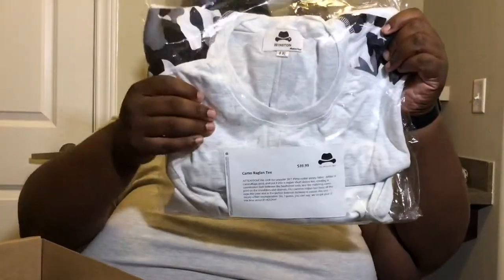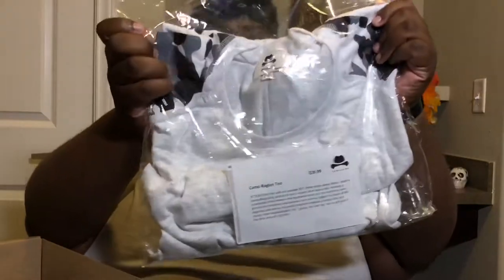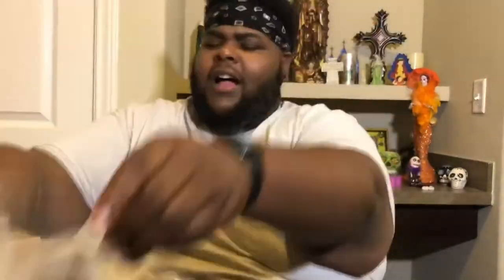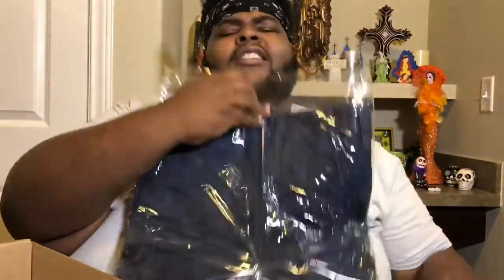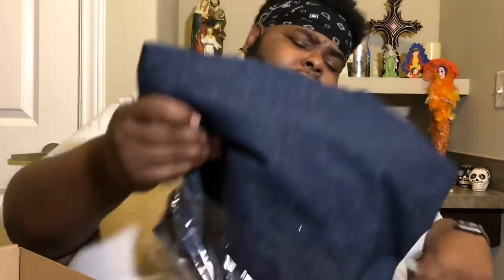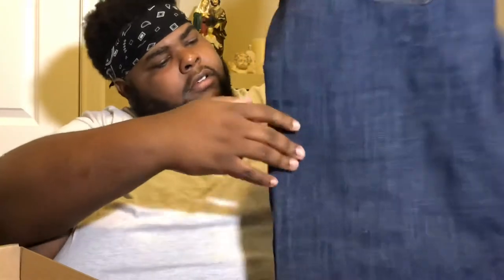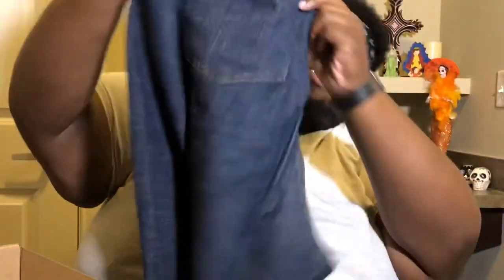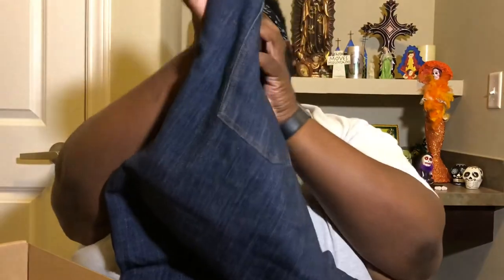Big style: the Winstons box